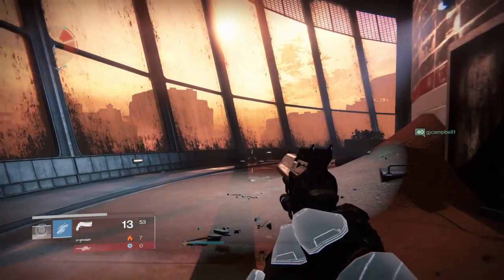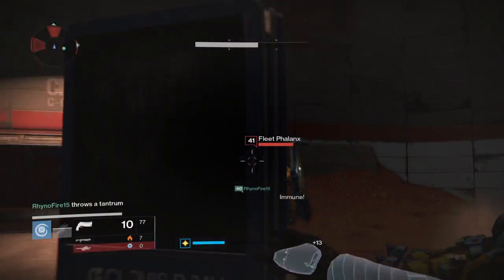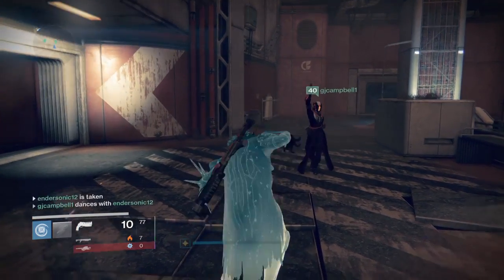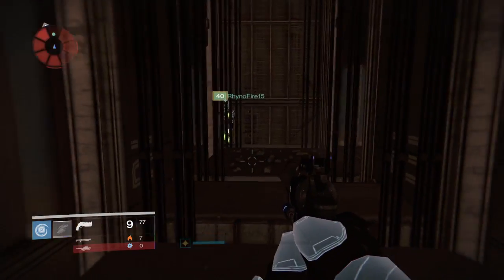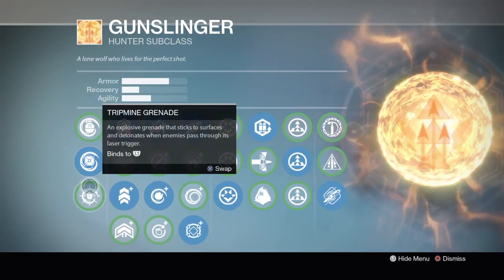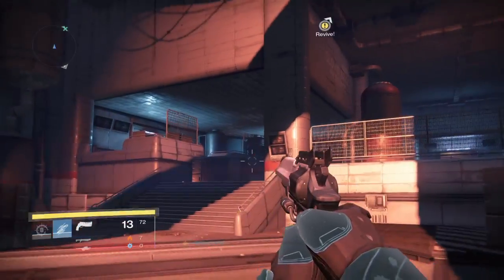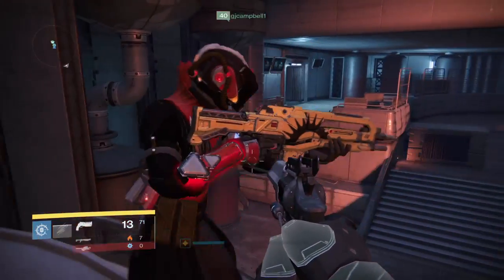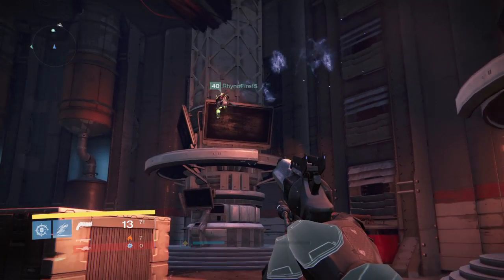Rise of Iron secret room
Basicly what the title says